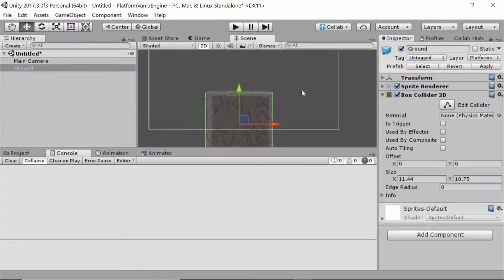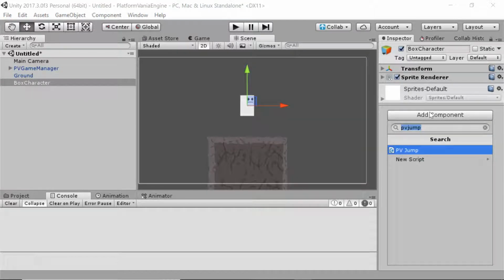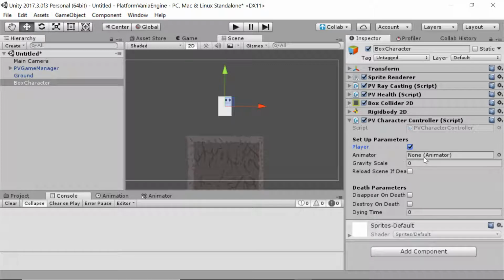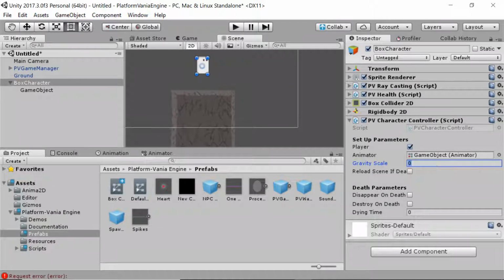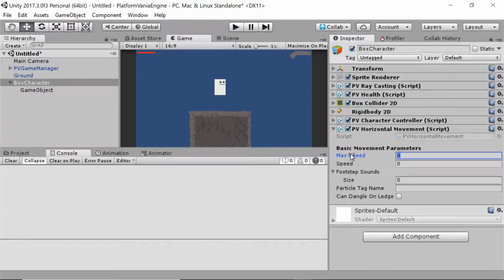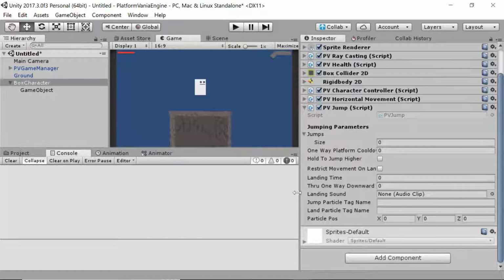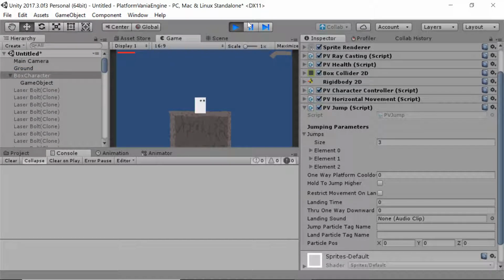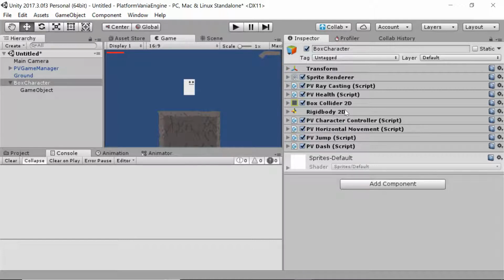Tutorial 4-Setting Up Your Character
Setting up your character in the Platform Vania Engine.